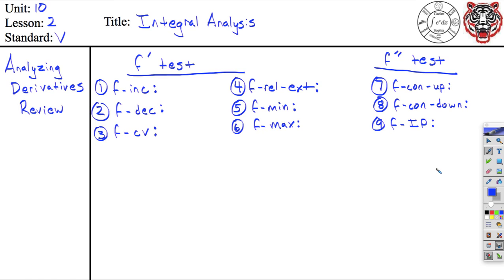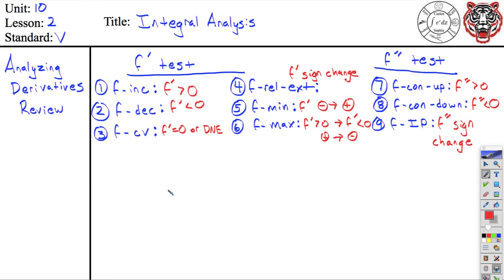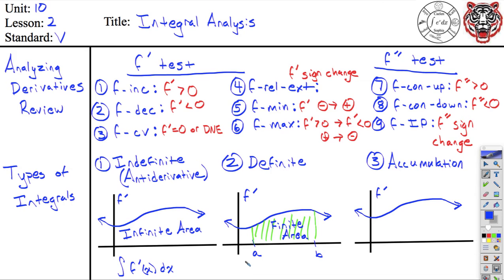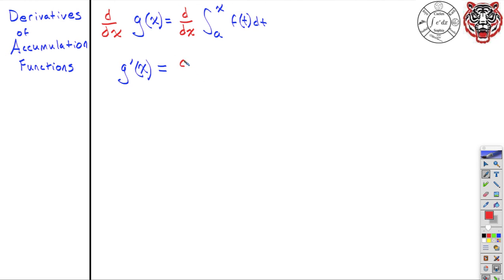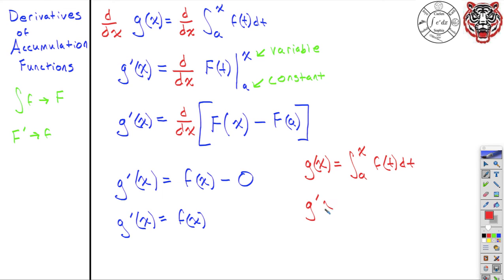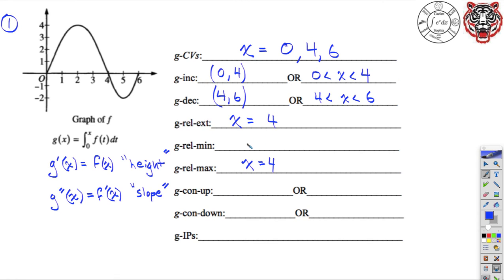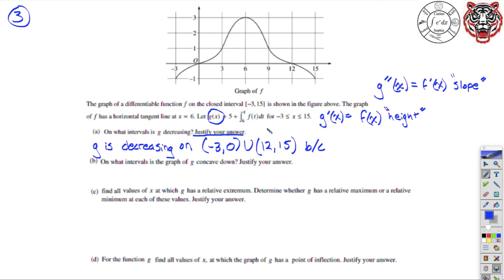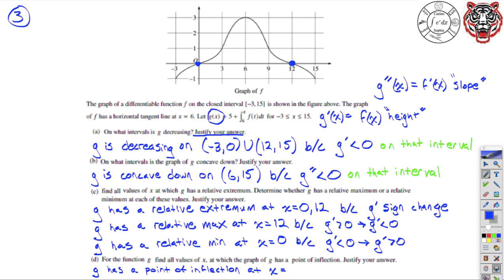AP Calculus AB notes 10-2